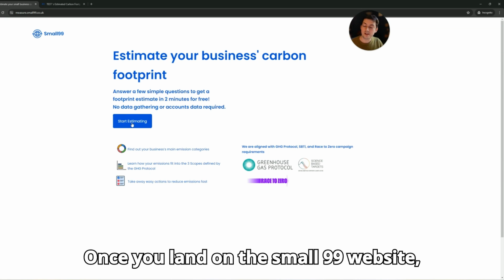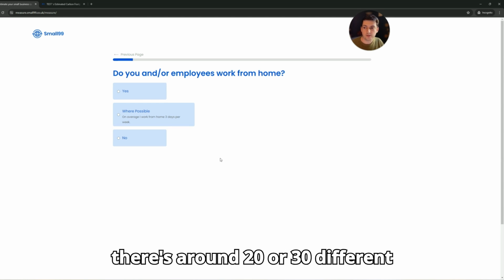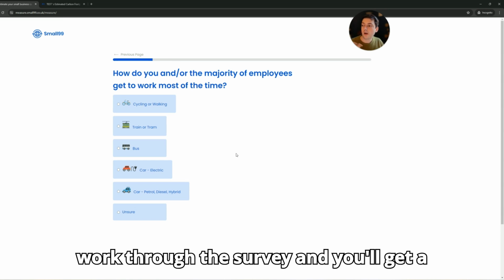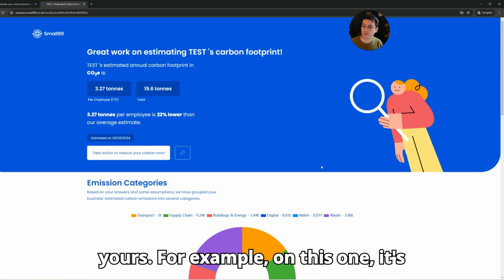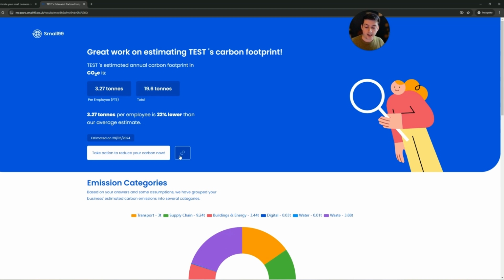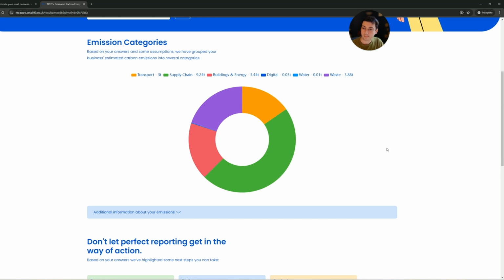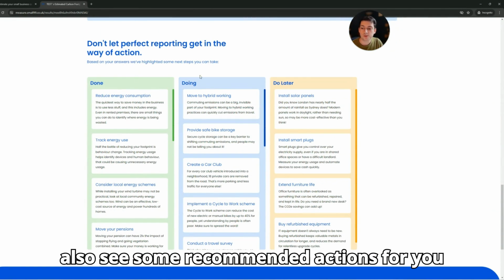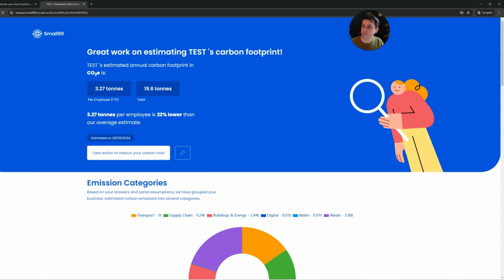Using the Small 99 Carbon Calculator - Essex County Council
This innovative tool helps you understand the carbon footprint of your business. It’s simple and easy to use, providing information based on a series of key questions about the way you work.

This video provides a step-by-step guide on each section of the calculator and helps you understand what each of the outputs mean.

CLAIM YOUR DIGITAL BADGE:
Congratulations on completing this Great Start module! Collect your digital badge and share on your socials (remember to tag Ambitious Essex!):

DISCOVER SUPPORT FOR YOUR BUSINESS:
Follow Ambitious Essex on LinkedIn to discover a range of support, funding and business events